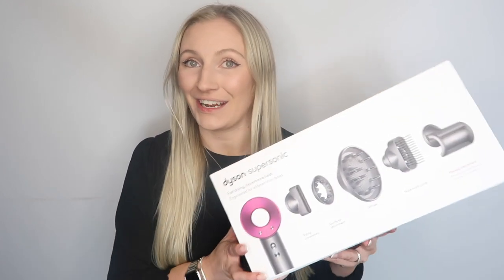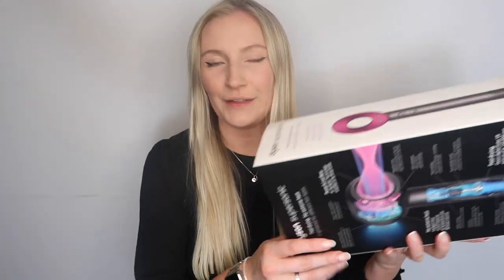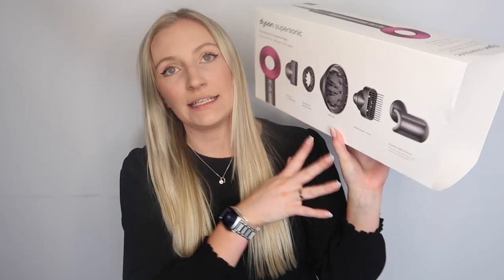DYSON SUPERSONIC UNBOXING & FIRST IMPRESSION | HOW I SAVED 30% OFF THE RRP | REASONS FOR PURCHASING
Today's video is one I'm super excited to share and it's an unboxing and first impressions of the @dyson supersonic hairdryer - the coveted, professional styler that features five attachments to smooth, diffuse or style hair in a multitude of different ways. This is an expensive unit and therefore I wanted to share how I recently saved 30% off - the tips shared may not be active all year round depending on when you watch this review of the Dyson Supersonic so definitely keep an eye out for the best deals!
TIME STAMPS:
0:00 - Introduction
1:51 - How I Saved 30% Off
4:27 - 4 Year Insurance For £20
5:38 - Unboxing
7:24 - The Dyson Supersonic Hairdryer
10:33 - Styling Concentrator Attachment
11:08 - Wide-Tooth Comb Attachment
12:08 - Flyaway Attachment
13:47 - Gentle Air attachment
14:58 - Diffuser Attachment
17:06 - Summary
PRODUCTS MENTIONED:
[Products marked with a * are affiliate links which means I'll make a small commission should you choose to purchase via them]